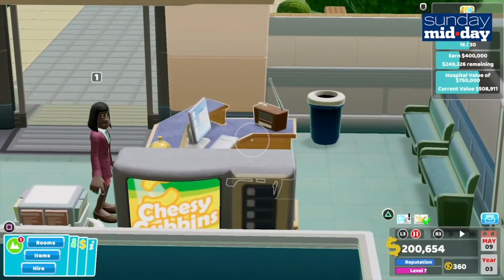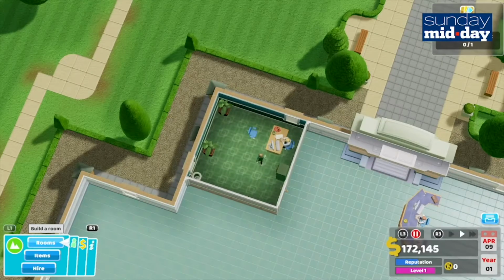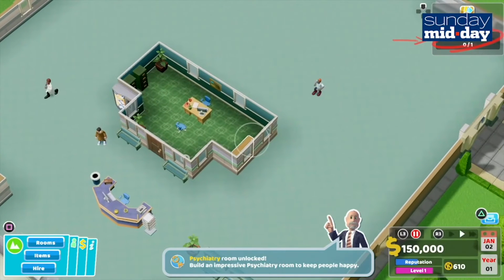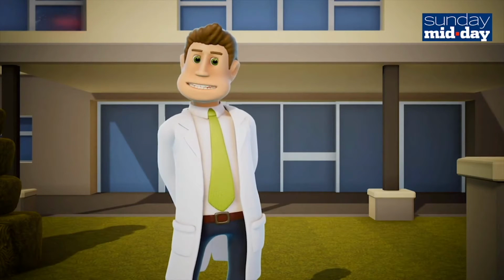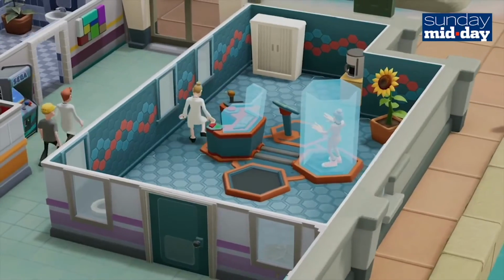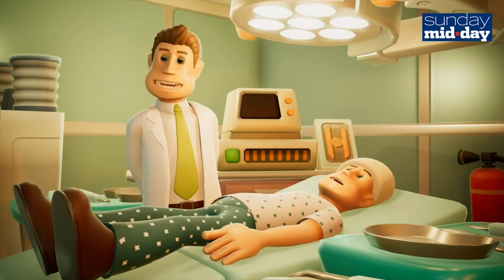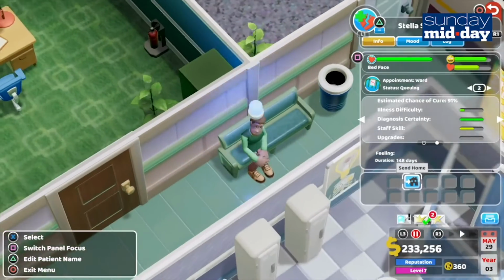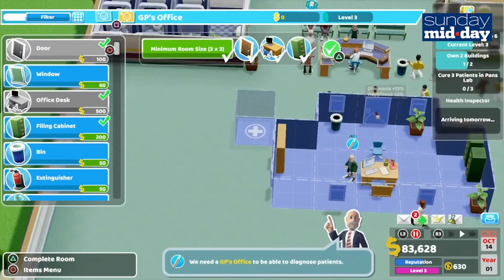Two Point Hospital Game Review | Build and design a hospital in this game!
In the game, Two Point Hospital, you take over as the administrator and interior designer of a chain of hospitals. Watch Technophile Jaison Lewis' game review to know more.